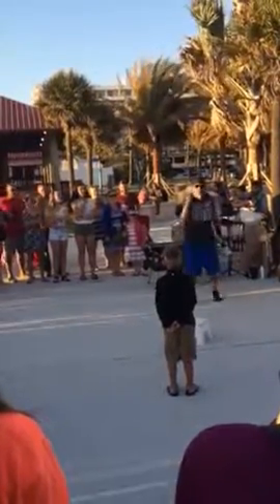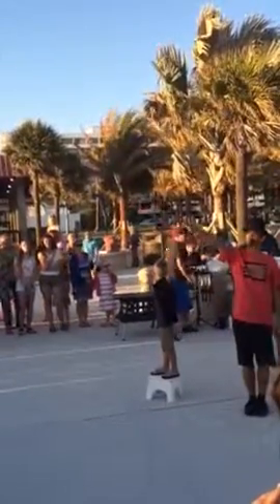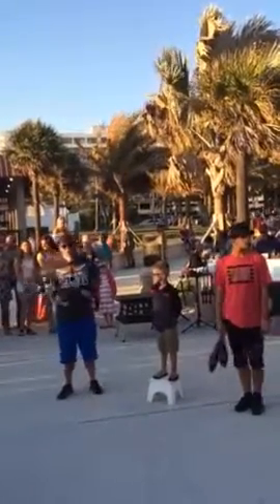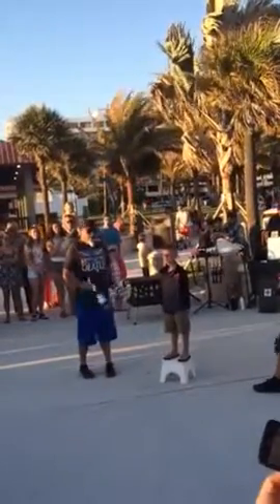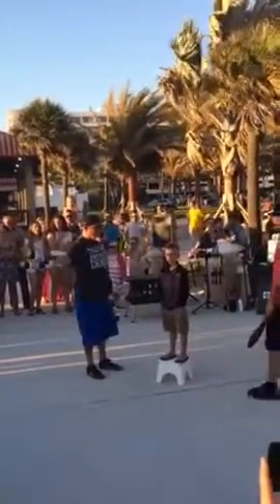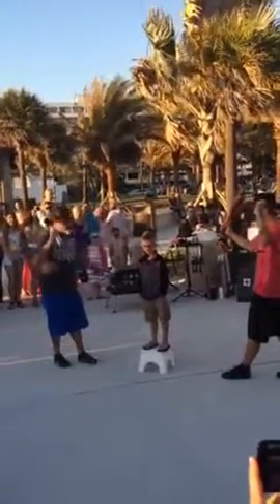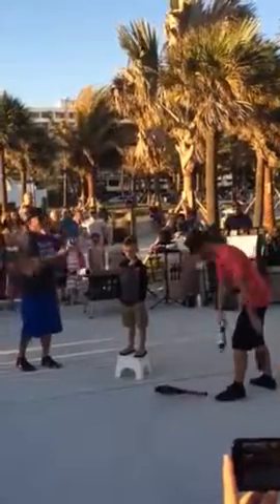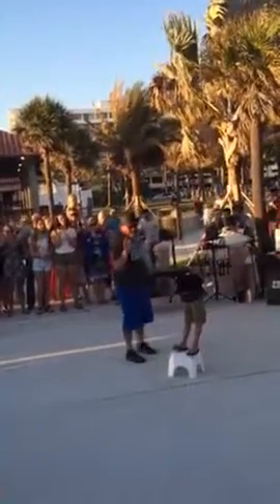Jacoby at Clearwater